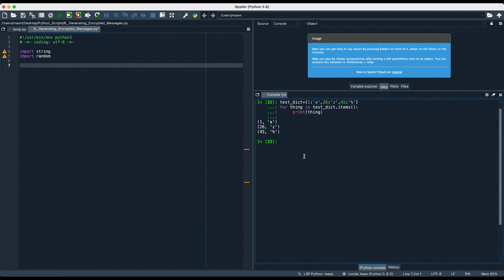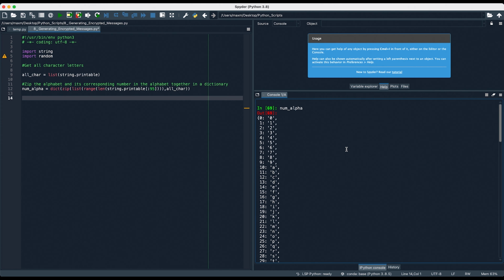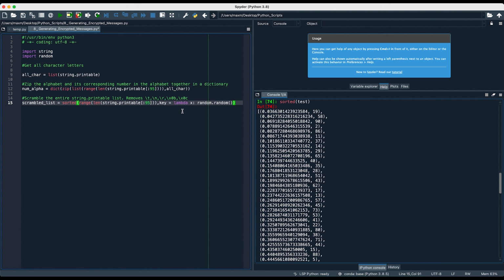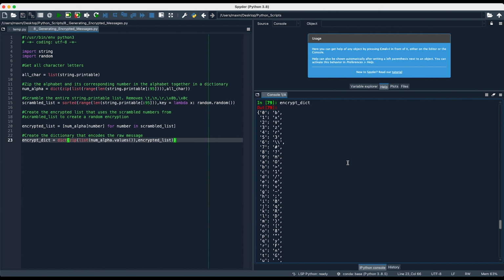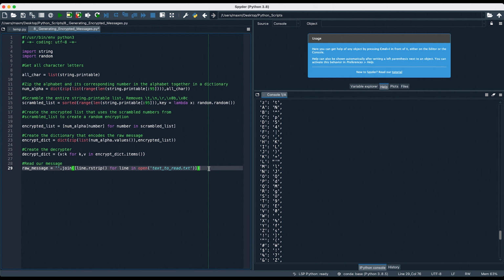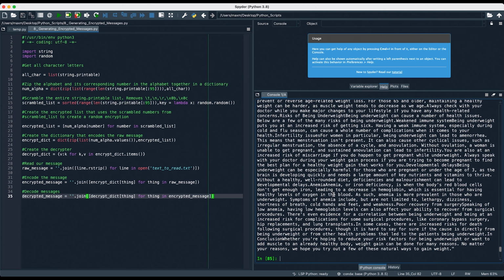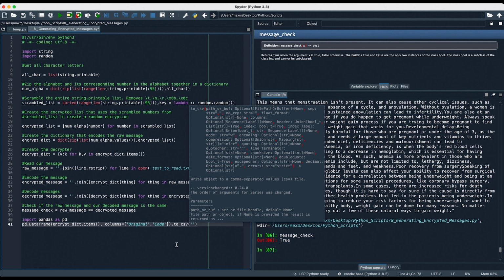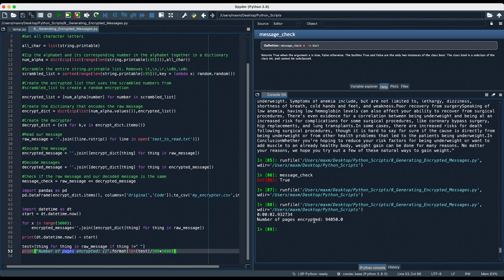I ENCRYPT my Messages - #0008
In Episode #8 of Every Day Python Projects, we learn how to encrypt messages in a simple, yet highly robust manner. Get started today and send those messages in secret! df678a 332cxb7dfn g8: If only you knew the key...